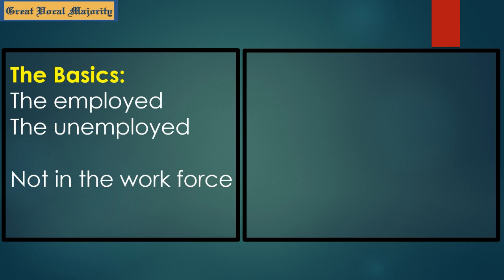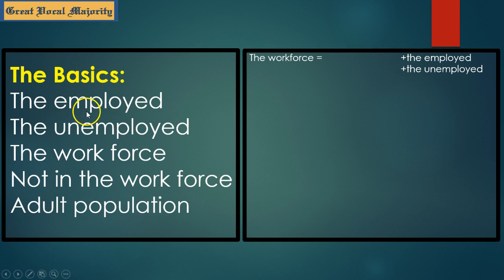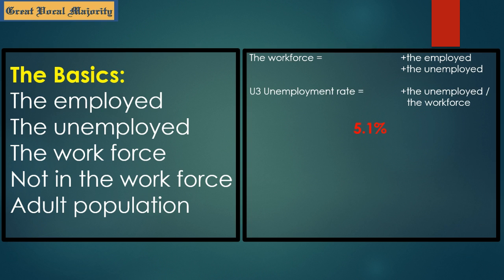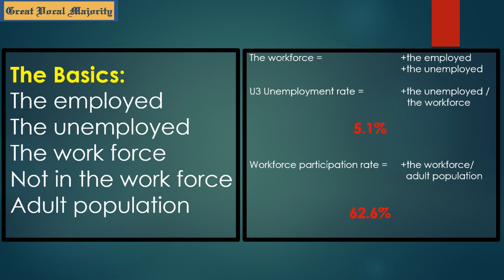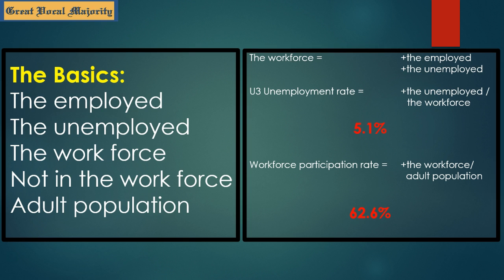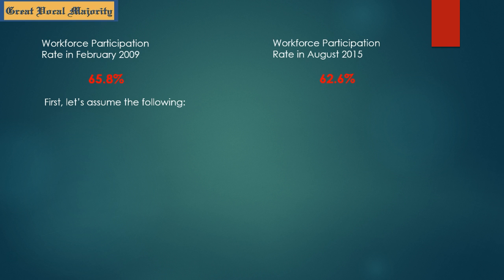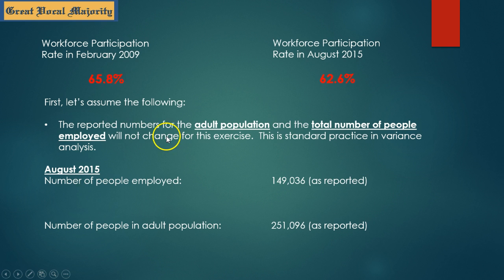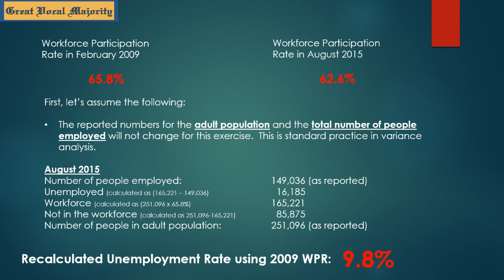Understanding Unemployment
How valid is the official unemployment rate measurement?  This video shows how to compare what the unemployment rate would be using a workforce participation rate more aligned with where the workforce should be.  The methodology is the usual way analysts do variance analysis.